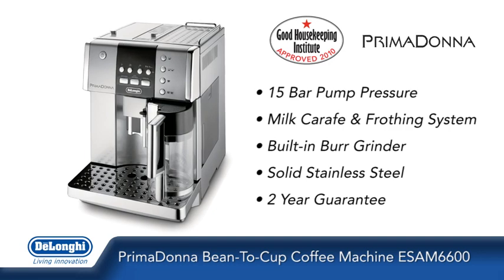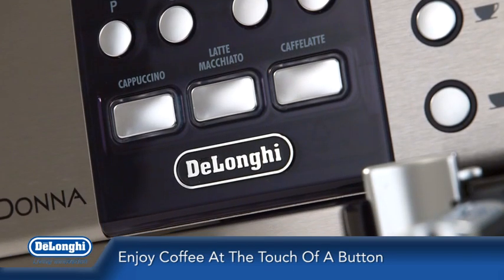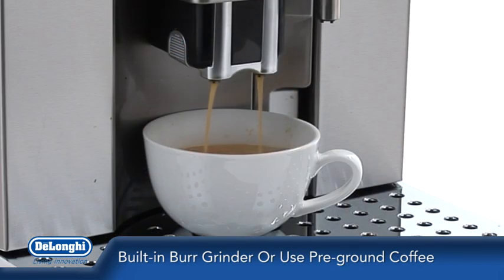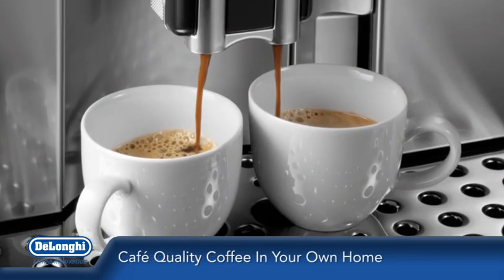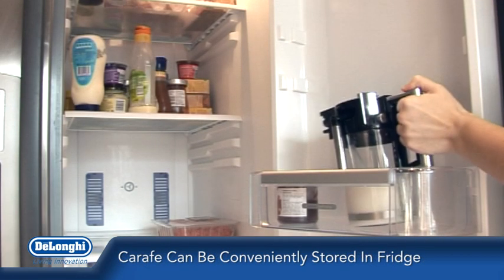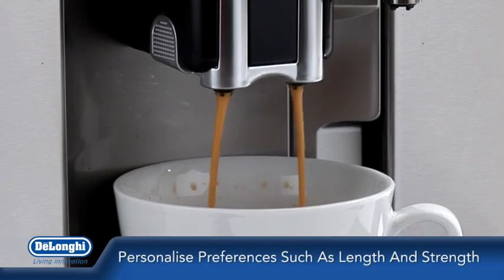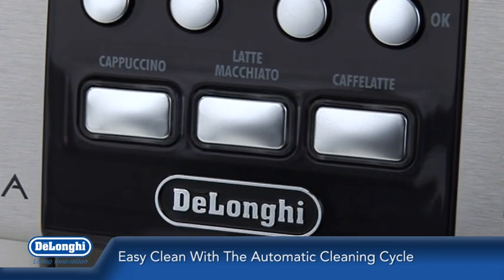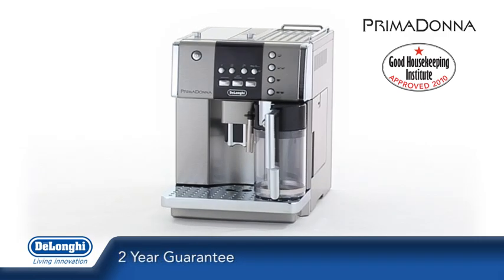DeLonghi PrimaDonna Bean To Cup Coffee Machine ESAM6600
Introduction to DeLonghi's PrimmaDonna Bean To Cup Coffee Machine